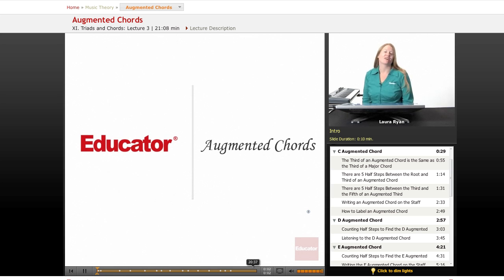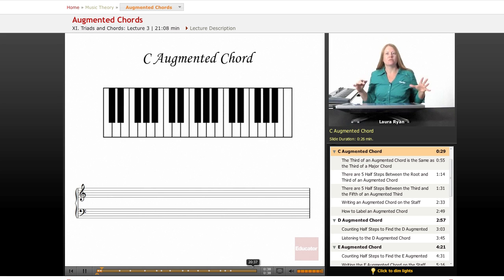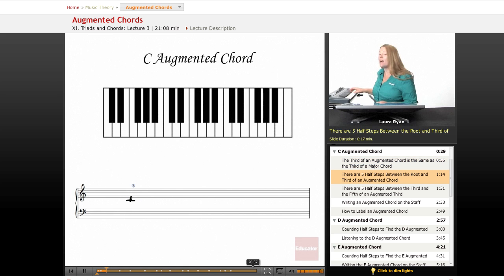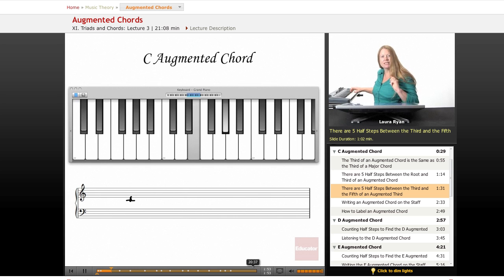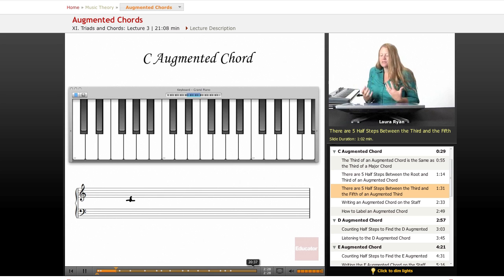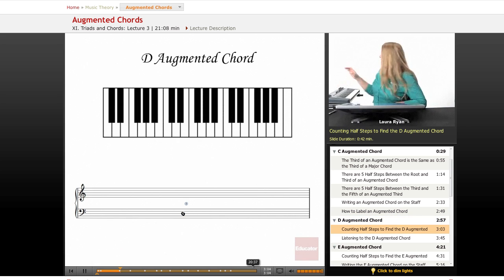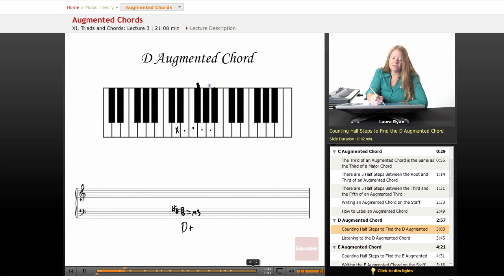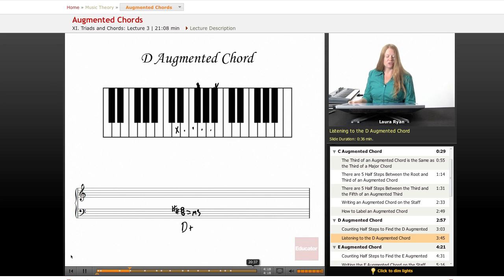Music Theory: Augmented Chords